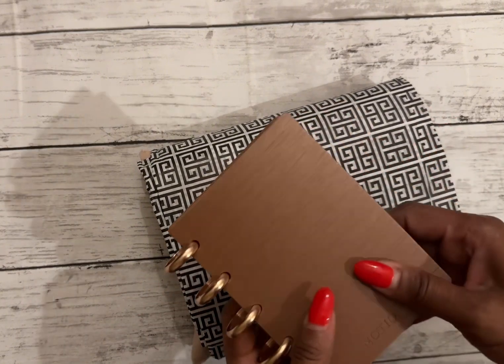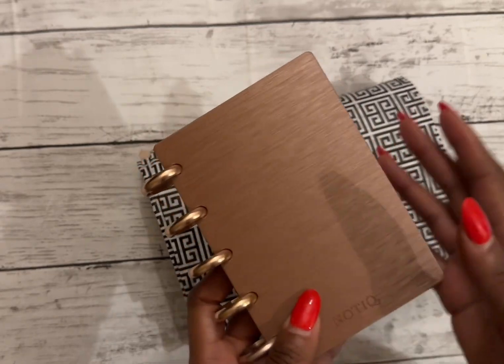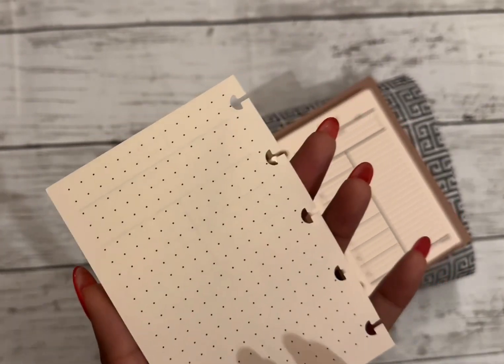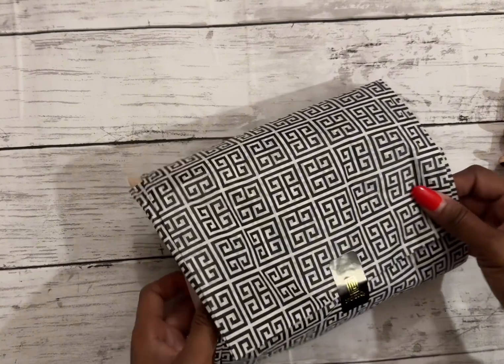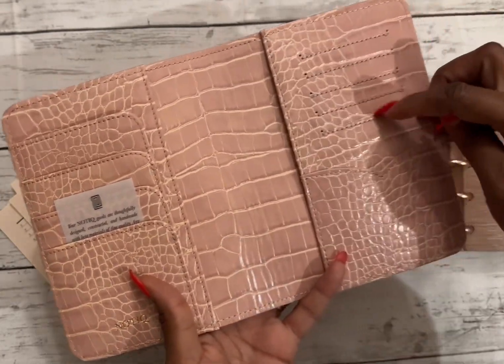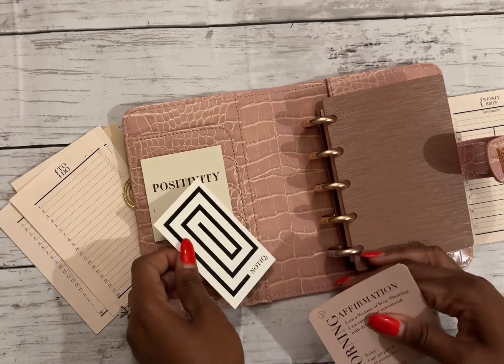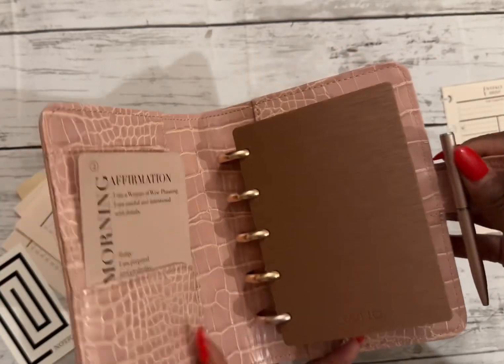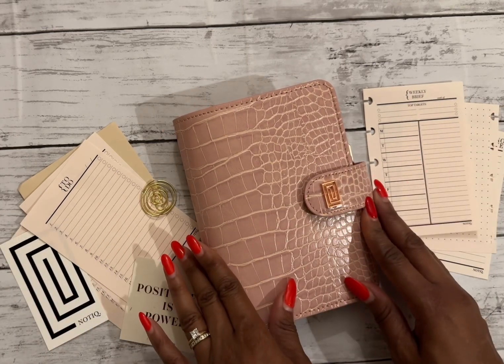Notiq Weekly Brief Planner Setup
Join me as I share my most recent Notiq  Weekly Brief Planner setup.@NOTIQBrand

XS4. Poca Plus Ringless Agenda | A6 Planner Cover